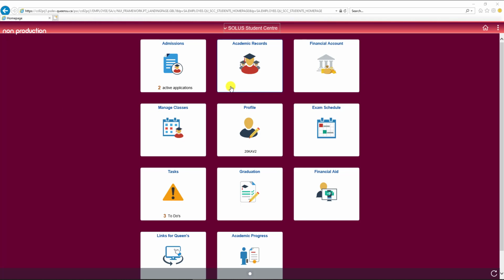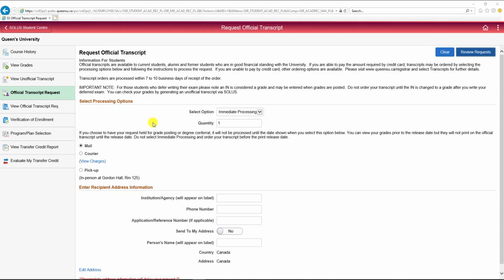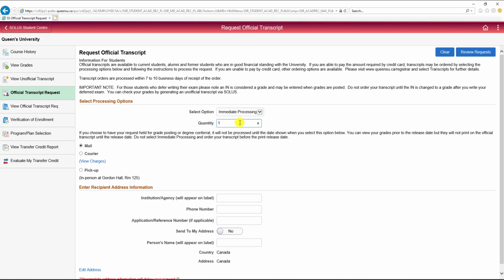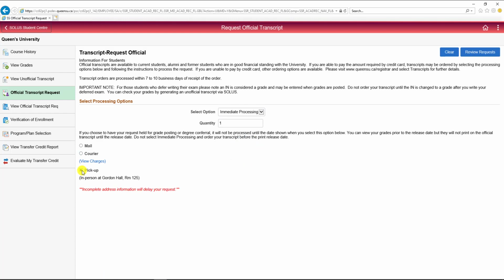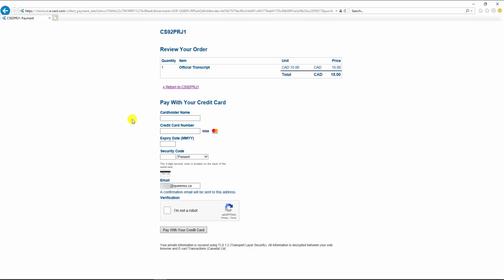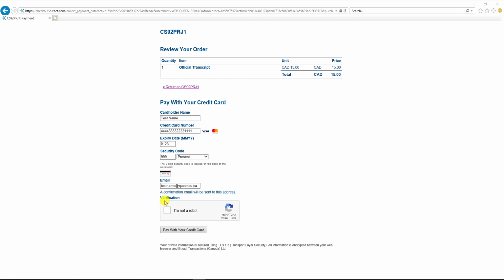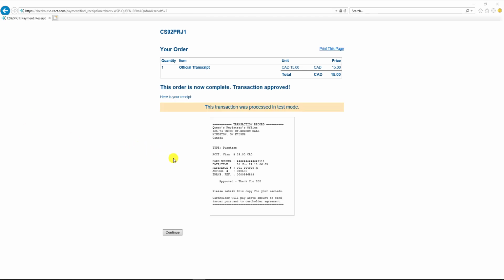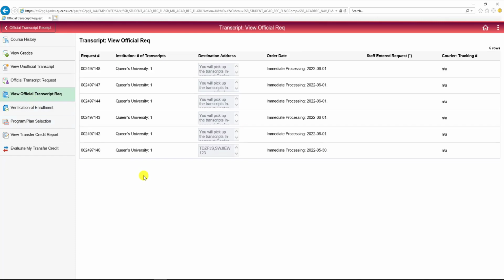SOLUS - Ordering your Official Transcript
Transcript orders placed via your online Student Centre (SOLUS) before 9 pm EST are processed by the Office of the University Registrar (Records and Services) within 3 to 4 business days.